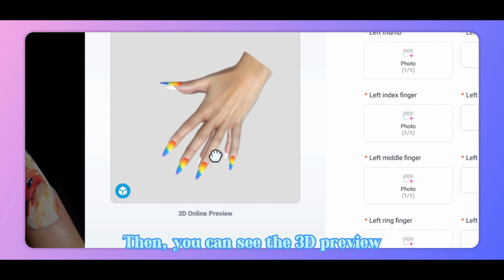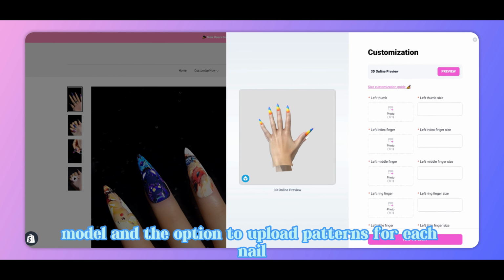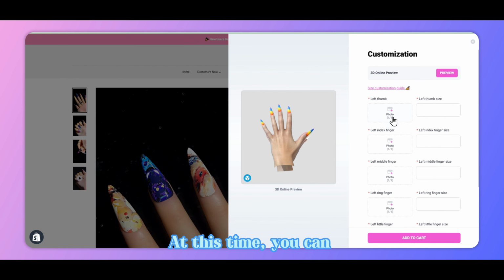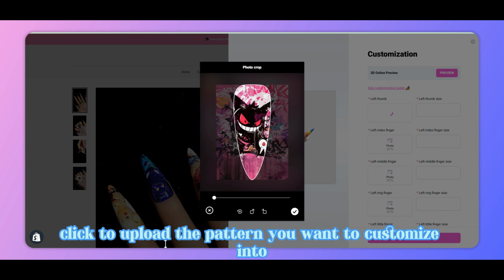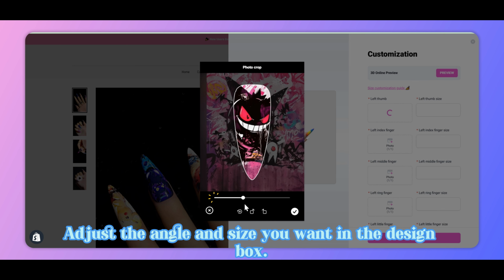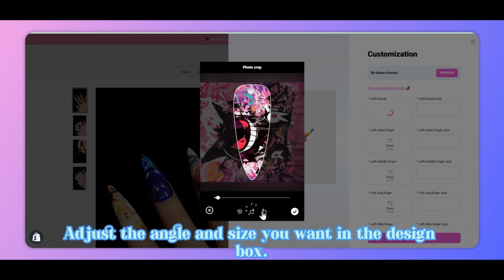Nailelf Customization Tutorial